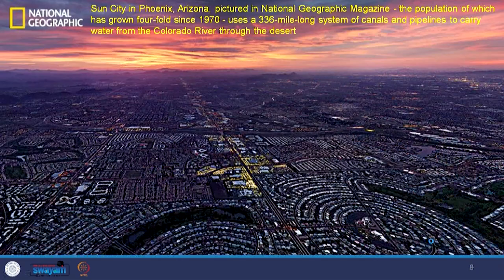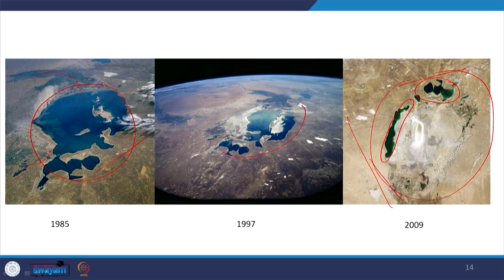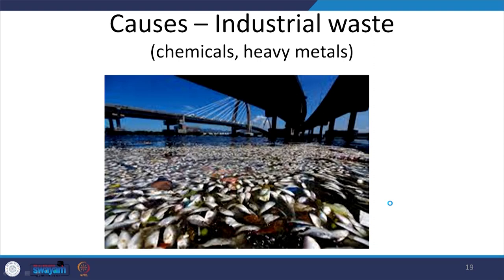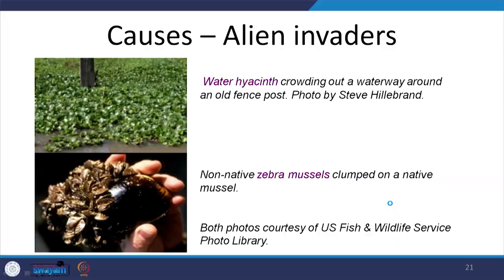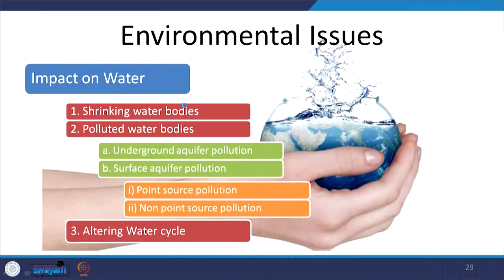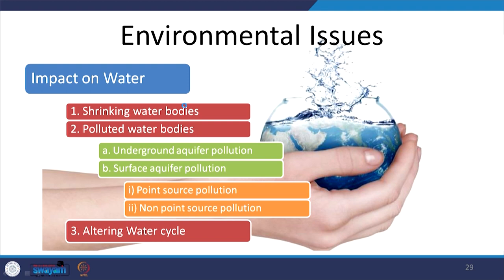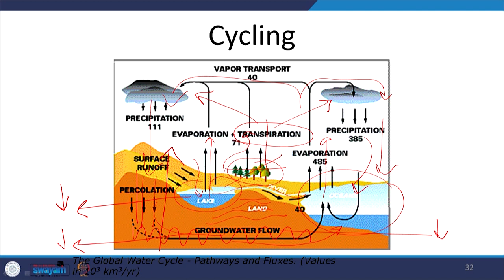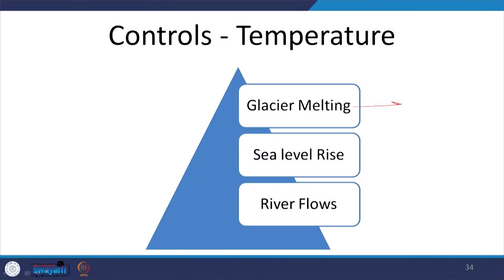Lecture 06 Environmental Impacts of Development: Impacts on Water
In this video, human interaction with environment through development and the impacts of development on water resources are discussed.